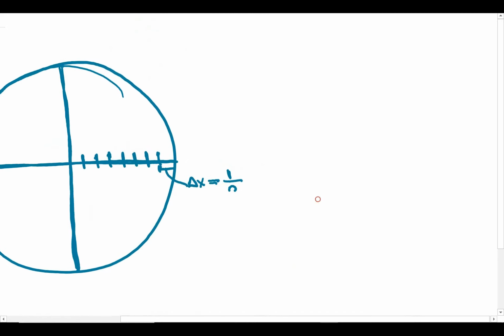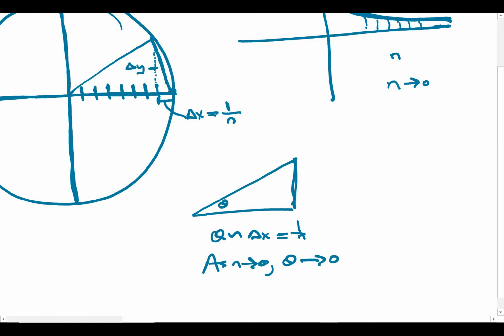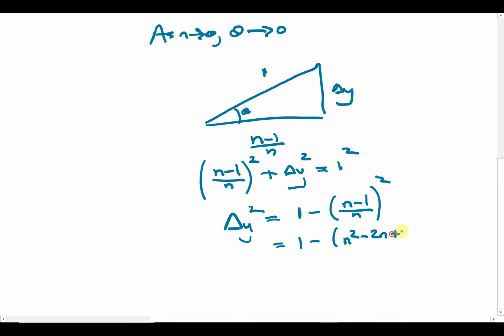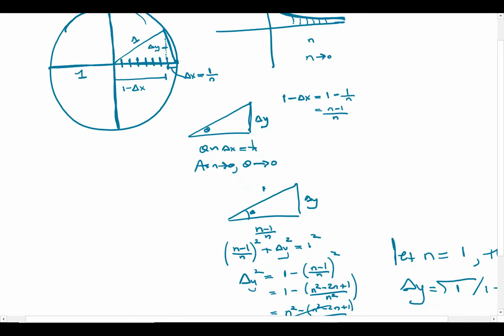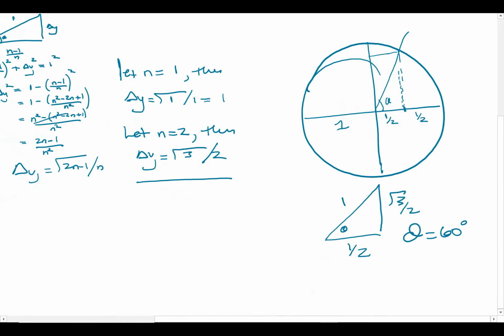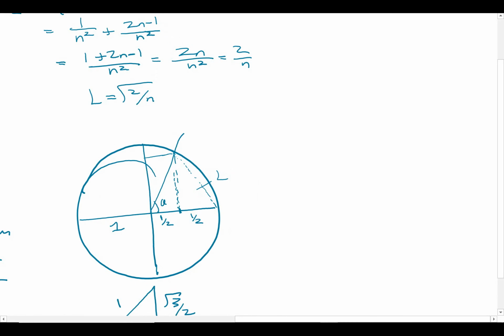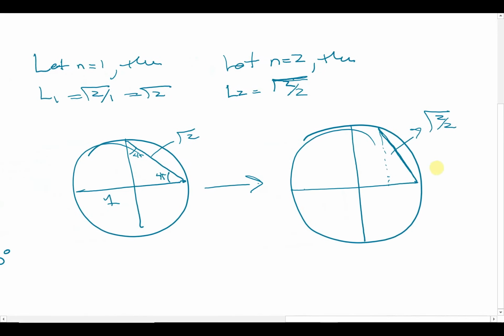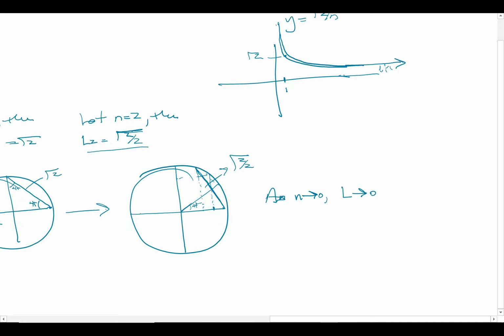Algorithm to Find the Vertical Length of any Right Triangle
This video shows a method to solve the vertical length of any given triangle within a circular region.